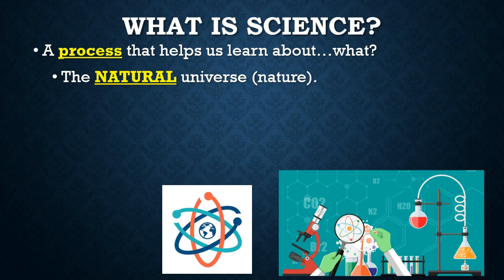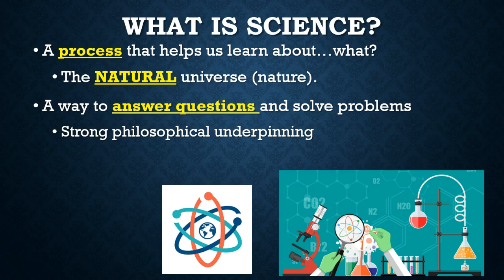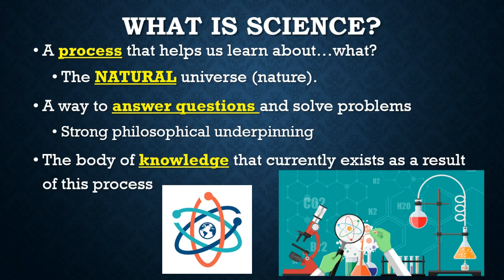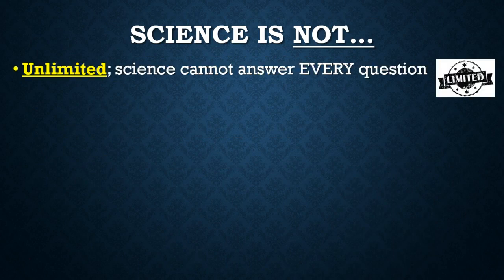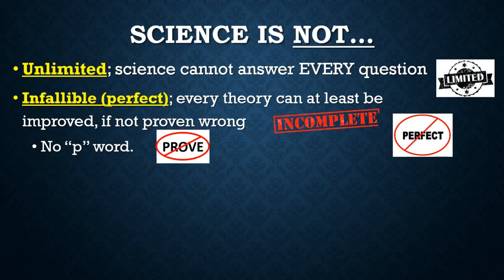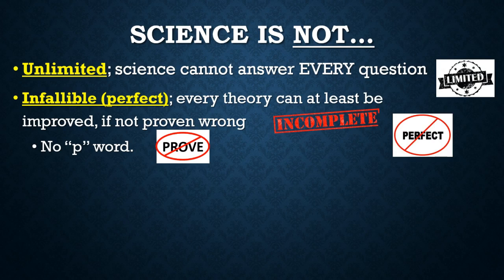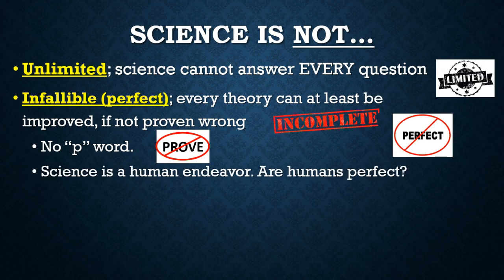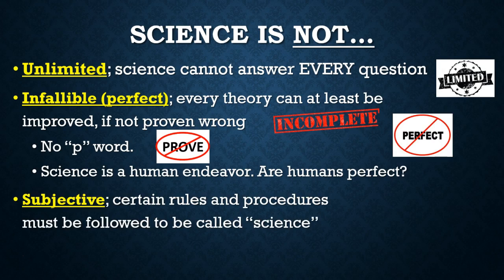Nature of Science, Part 1